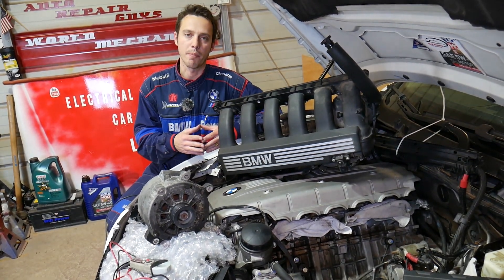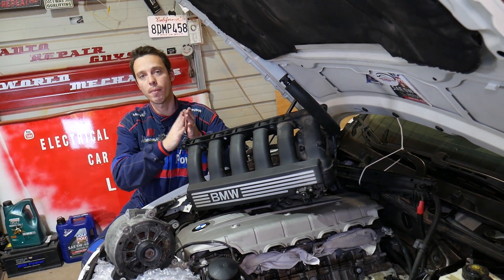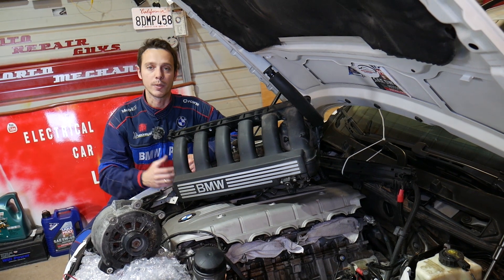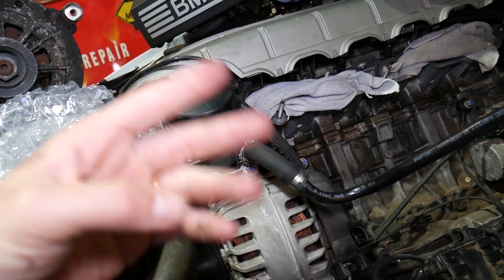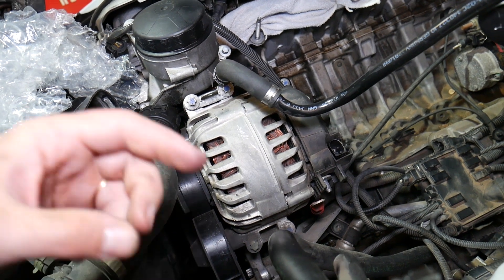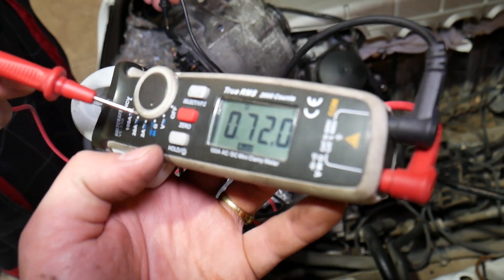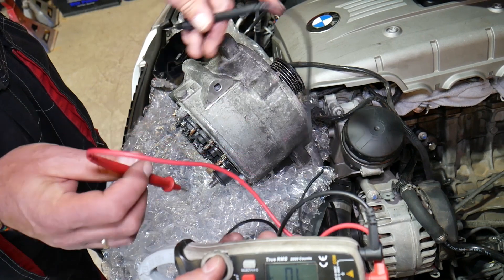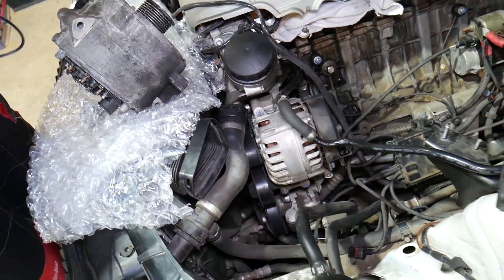BMW E60 E61 BATTERY DRAIN. HOW TO TEST ALTERNATOR DIODE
If you have BMW 5 series E60, E61 and you are trying to test the alternator diode / diodes we will show you how to do that. It takes only a few minutes to test alternator diodes and find out if the alternator is responsible for your battery drain. If the alternator diodes are bad it will let current to from from the car battery to the alternator when the car is not running. We demonstrated how to test alternator diode on N52 6 cylinder engine but it should work for most 4 cylinder engine and 6 cylinder engine and 8 cylinder gasoline and diesel engines.

This video may be helpful on:
2003 BMW E60 E61 How To Test Alternator Diodes 518i 520i 523i 525i 528i 530i 535i 550i 545i 550i 520d 525d 530d 535d
2004 BMW E60 E61 How To Test Alternator Diodes 518i 520i 523i 525i 528i 530i 535i 550i 545i 550i 520d 525d 530d 535d
2005 BMW E60 E61 How To Test Alternator Diodes 518i 520i 523i 525i 528i 530i 535i 550i 545i 550i 520d 525d 530d 535d
2006 BMW E60 E61 How To Test Alternator Diodes 518i 520i 523i 525i 528i 530i 535i 550i 545i 550i 520d 525d 530d 535d
2007 BMW E60 E61 How To Test Alternator Diodes 518i 520i 523i 525i 528i 530i 535i 550i 545i 550i 520d 525d 530d 535d
2008 BMW E60 E61 How To Test Alternator Diodes 518i 520i 523i 525i 528i 530i 535i 550i 545i 550i 520d 525d 530d 535d
2009 BMW E60 E61 How To Test Alternator Diodes 518i 520i 523i 525i 528i 530i 535i 550i 545i 550i 520d 525d 530d 535d
2010 BMW E60 E61 How To Test Alternator Diodes 518i 520i 523i 525i 528i 530i 535i 550i 545i 550i 520d 525d 530d 535d

► Alternator N52 Engine
► Alternator V8
► Alligator Clips